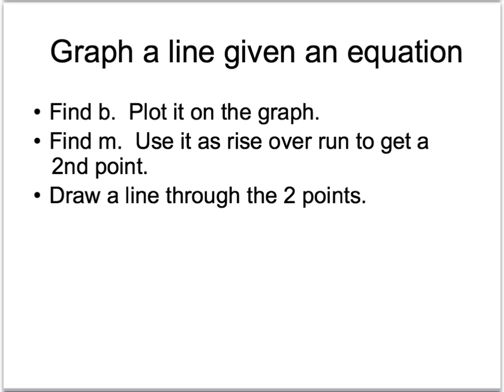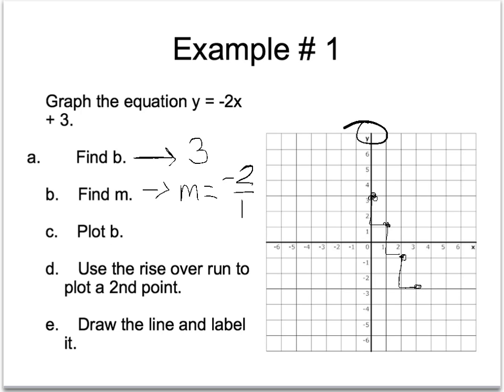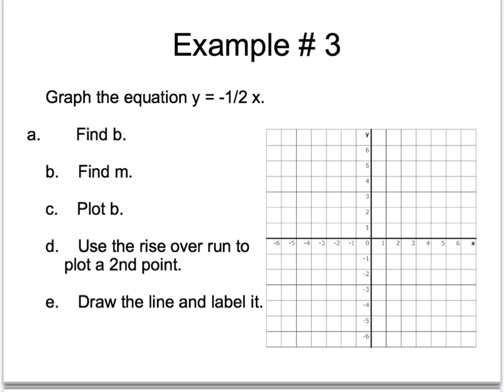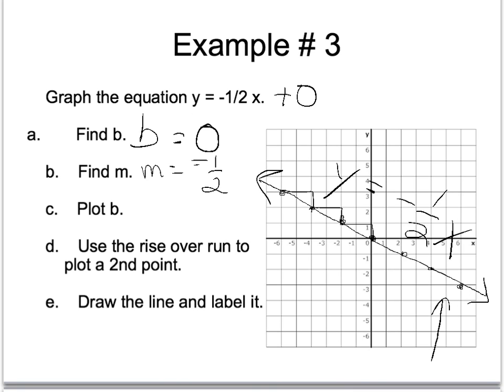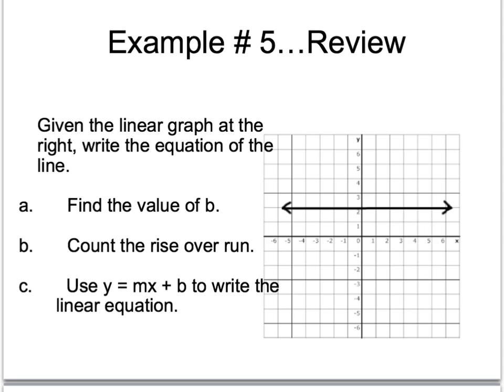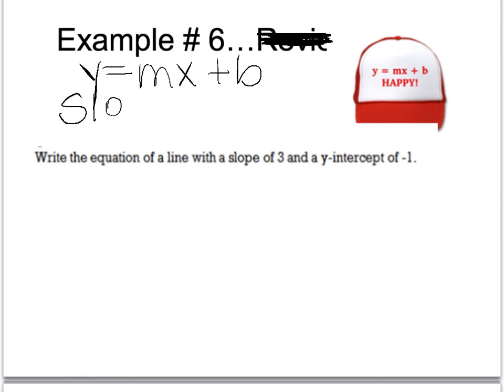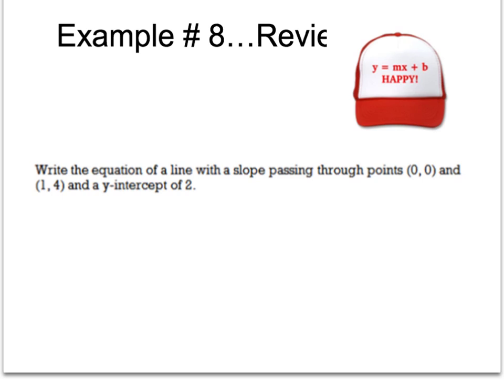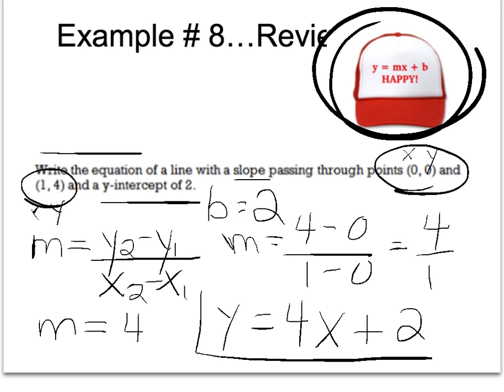Made with Explain Everything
Graph A Line From The Equation